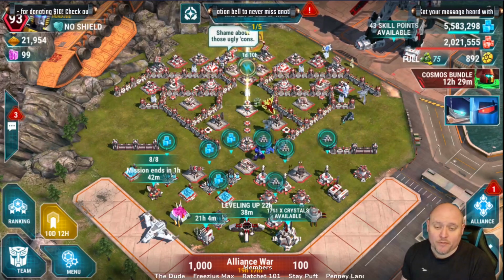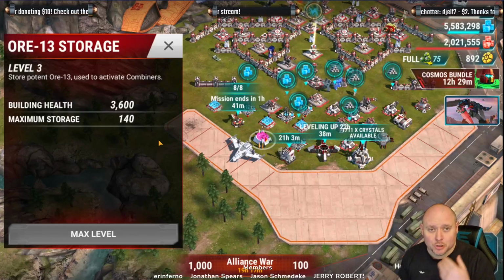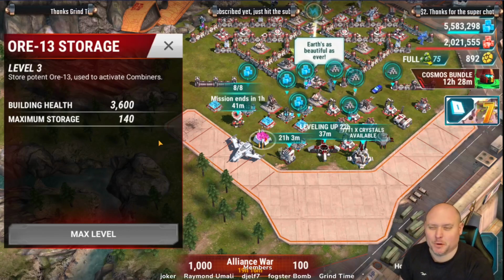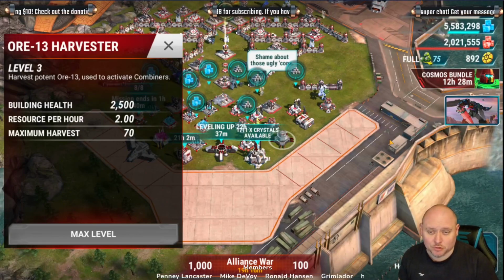whats next for Transformers Earth Wars?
Welcome to the biggest and best Transformers Earth Wars channel!
whats next for Transformers Earth Wars and HQ18 with phase 3 around the corner? you might be surprised...
I stream every Thursday including game exclusives, crystal crackings, base rinsing, interviews with well known players, the space ape team and more...